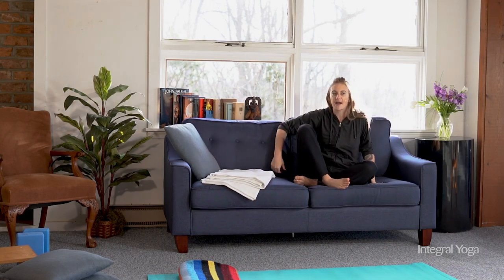Hatha Tips with Alex Ishwari - Tip #4 Yoga poses on the couch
Video filmed, edited by Ishwara Ehab Aref